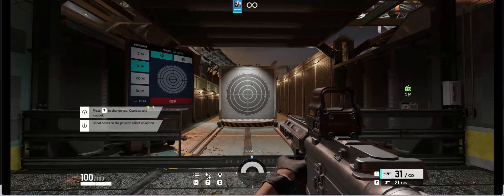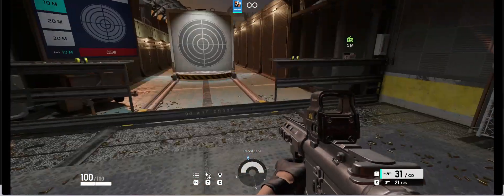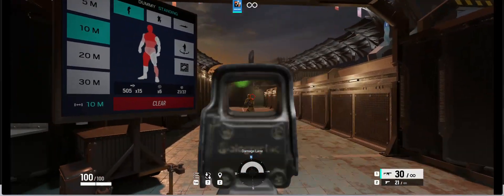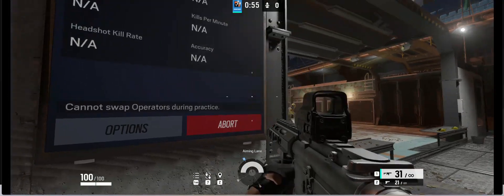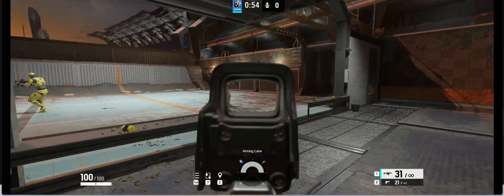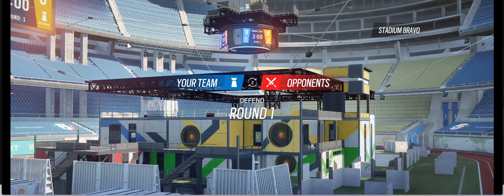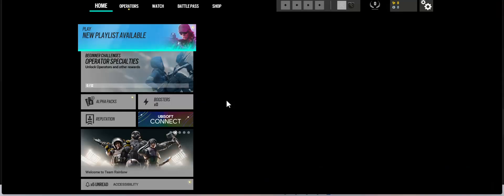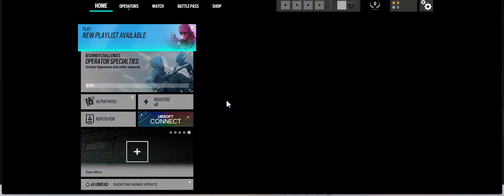Rainbow Siege Six Review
Welcome to the world of Rainbow Six Siege, the undisputed king of tactical shooter games! In this action-packed masterpiece from Ubisoft, you'll find yourself immersed in heart-pounding battles, where every decision counts and teamwork is paramount. 🏆💪

Rainbow Six Siege stands above the rest in its genre for a multitude of reasons. Firstly, its dynamic gameplay keeps you on the edge of your seat, offering an unparalleled mix of intense firefights and strategic planning. With a diverse roster of specialized operators, each boasting unique gadgets and abilities, you'll experience a level of depth and variety that keeps the gameplay fresh and exciting. 🎮🔫🤯

Prepare to be blown away by the destructible environments that redefine what it means to outsmart your opponents. Walls can be breached, floors can be shattered, and new lines of sight can be created. This opens up endless possibilities for creative strategies and unexpected surprises, allowing you to adapt to the ever-evolving battlefield and catch your foes off guard. 🚧💥🔍

But what truly sets Rainbow Six Siege apart is its emphasis on teamwork and communication. This game rewards those who coordinate their actions and communicate effectively with their squad. Assemble a group of friends or dive into the vibrant community to experience the true essence of Siege. Working together to execute flawless tactics, you'll feel an unparalleled sense of accomplishment as you secure objectives, rescue hostages, or defuse bombs. 🤝🗣️💣

Rainbow Six Siege also boasts a thriving esports scene, showcasing the game's incredible depth and skill ceiling. Join the competitive community and test your mettle against the very best, or simply spectate and marvel at the mind-boggling strategies and clutch plays that unfold in high-stakes tournaments. 🏆🎮🌟

Ubisoft ensures that the Rainbow Six Siege experience never grows stale with regular content updates. New operators, maps, and game modes are consistently introduced, keeping the gameplay fresh and offering something for everyone. 🔄🆕🌍

So, if you're seeking an adrenaline-fueled shooter that combines intense gunplay, tactical decision-making, and teamwork like no other, Rainbow Six Siege is the game for you. Strap on your tactical gear, rally your squad, and embark on an unforgettable journey into the heart of modern warfare. Get ready to Siege! ⚔️🔥💥